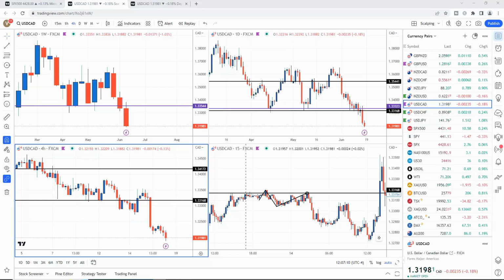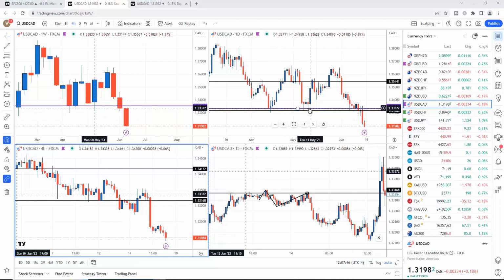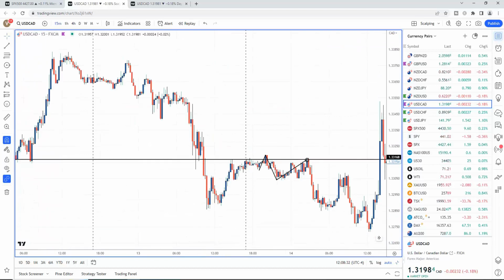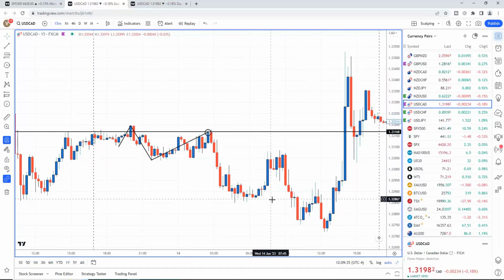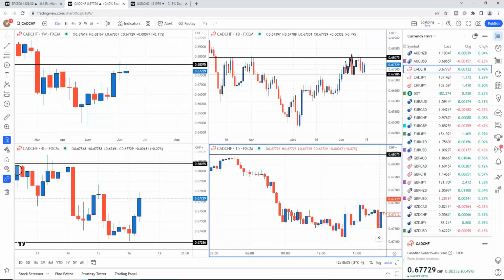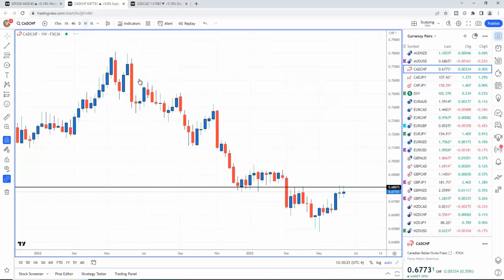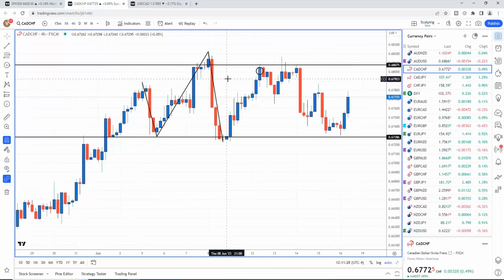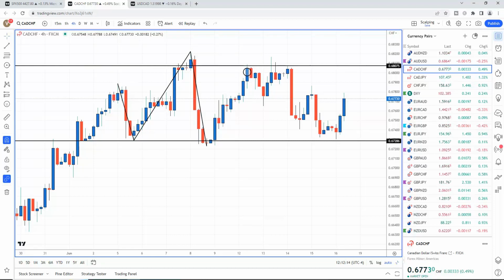What’s The Best Forex Pattern? Maybe This One…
Our forex trading is all about trading forex patterns that set up at key levels of forex support or resistance on higher time frames. We’ve been asked before, “What’s the best forex pattern?”. Well, maybe this one… We call it a Swing Break/Rotation pattern.

As with all of our patterns, the SB/R can be used with any proper forex time frame combination. In this video, I’ll illustrate this forex pattern on both a 15 min chart, and a 4 Hour chart.

Member Email Just Received This Week…

“I am swing trading SB and rotations and I add to my position as the trend grows. I'm currently in my best trade ever and have 3 open positions on eurusd with just over 430 pips in profit, so far... which feels awesome. Thankfully I'm also working a lot on my psychology, or I'd probably be freaking out =). I wanted to thank you both for the extensive material in the course. I owe my improvements to you.” Chad

REMINDER: SPECIAL SUMMER SUBSCRIPTION NOW AVAILABLE!